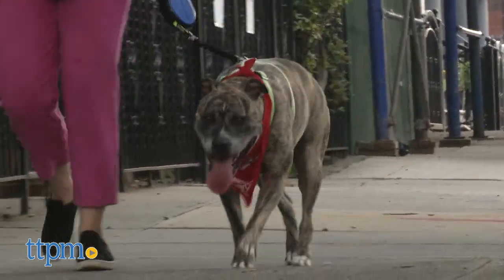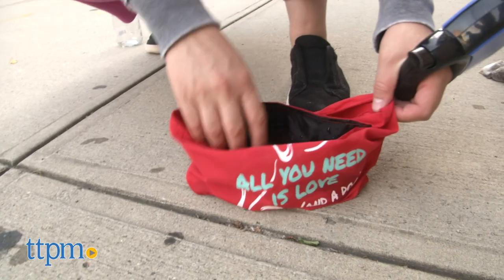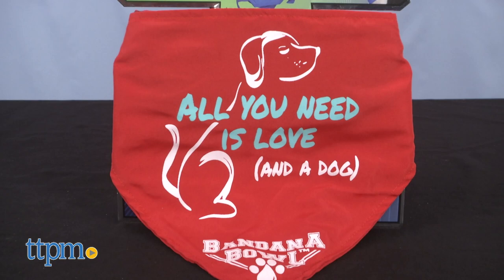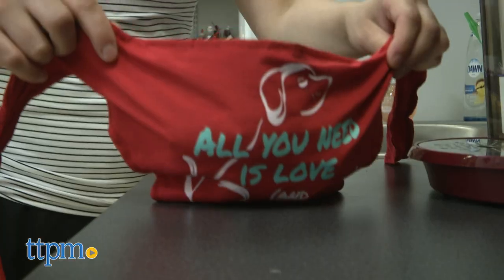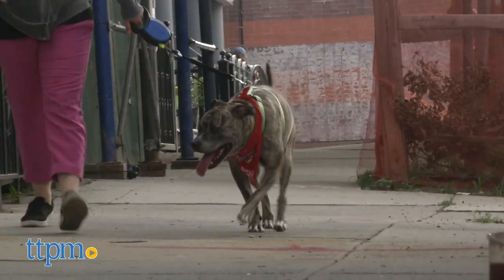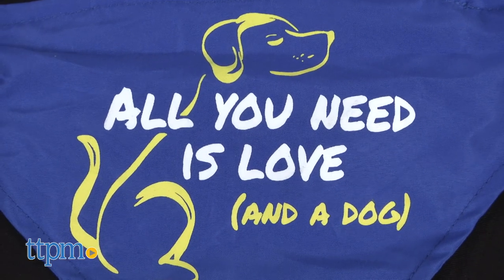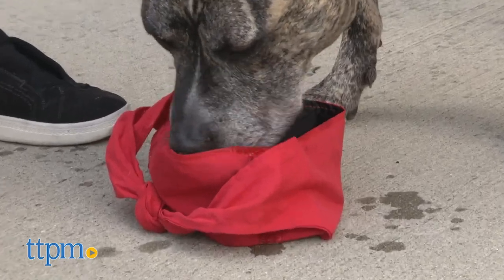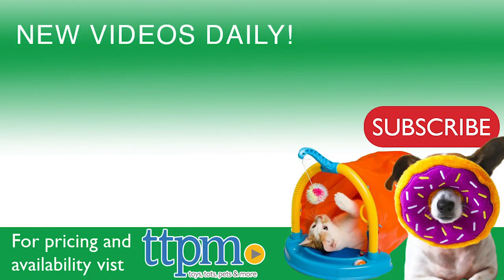Bandana Bowl from Pet Product Innovations | Transforms from a bandana into a dog bowl!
Let your furry friend carry their own water bowl with this bandana. The Bandana Bowl is a wearable bandana for dogs that can unfold into a real working portable water bowl or filled with ice and double as a cooling collar. For full review and shopping info

Product Info: Now, your furry friend can carry his or her own water bowl with this bandana. The Bandana Bowl is a wearable bandana for dogs that doubles as a real working portable water bowl or cooling collar.